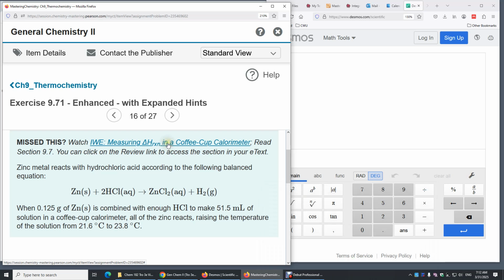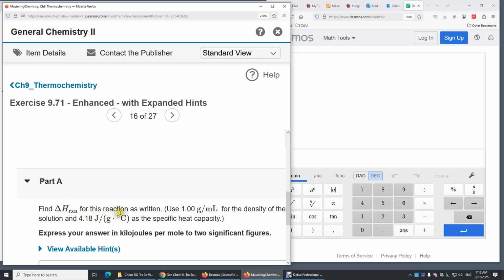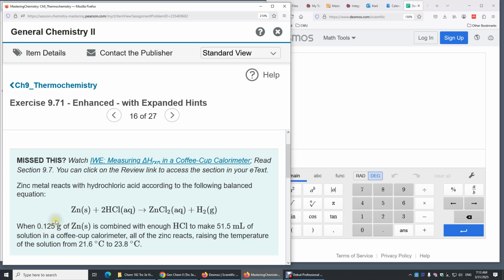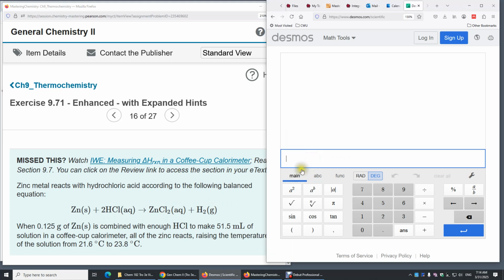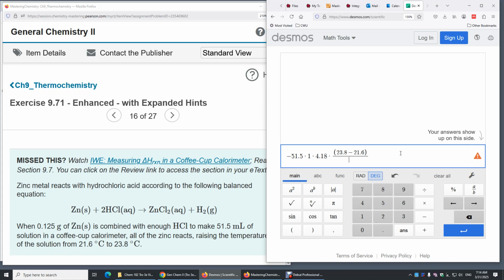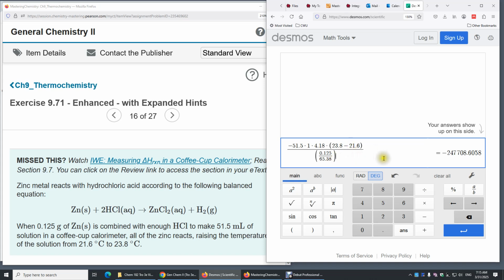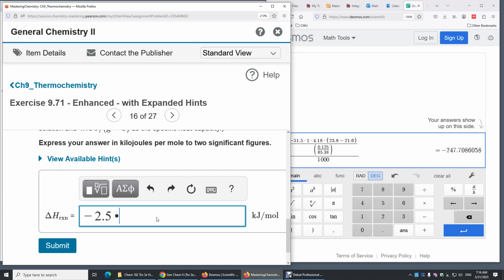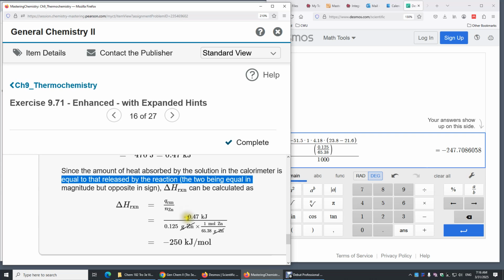Ch 9 Exercise 9 71